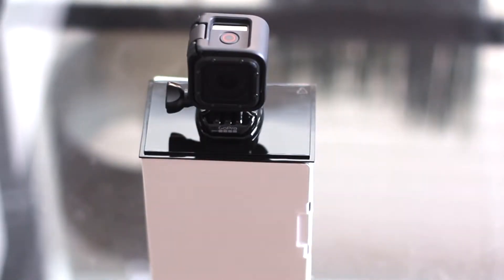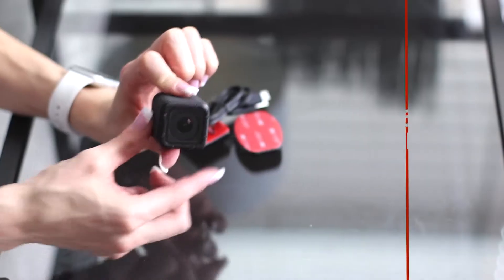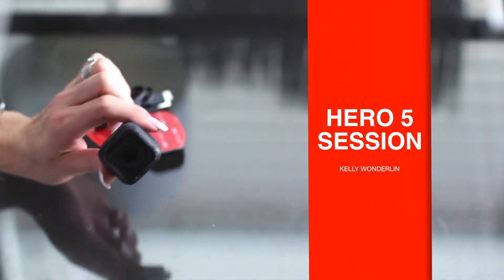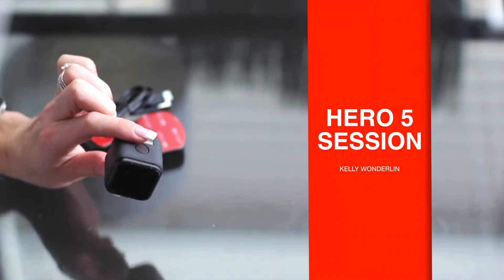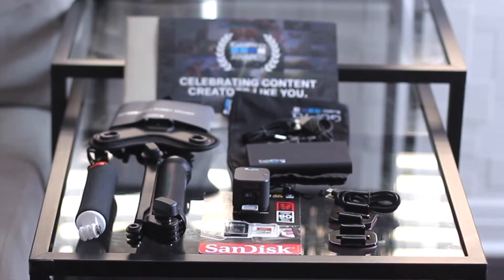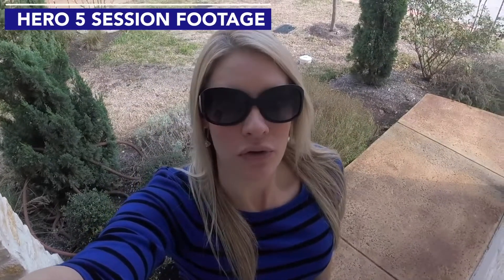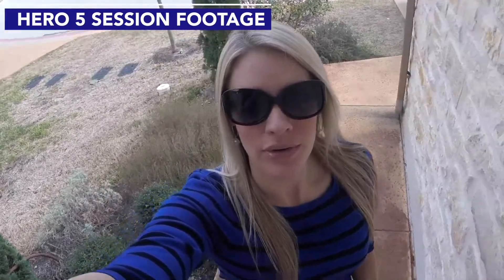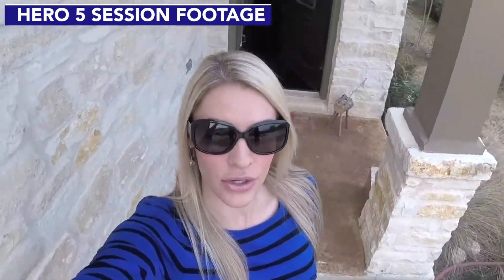GoPro HERO 5 Camera and Accessories - MyCamera Ireland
GoPro HERO 5 Camera and Accessories